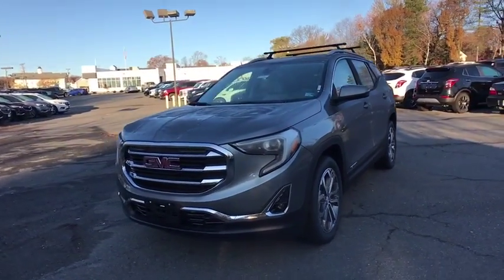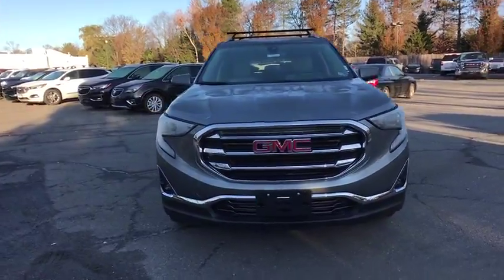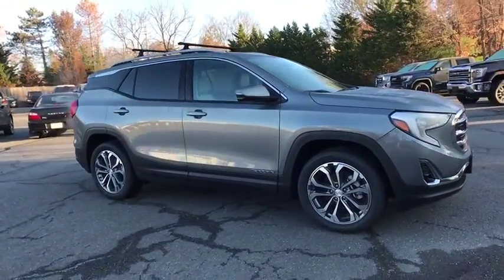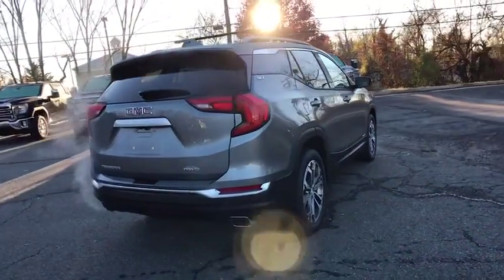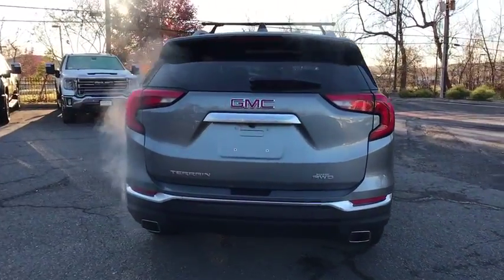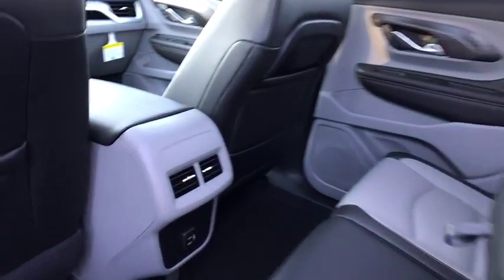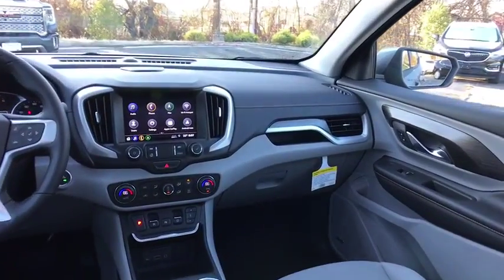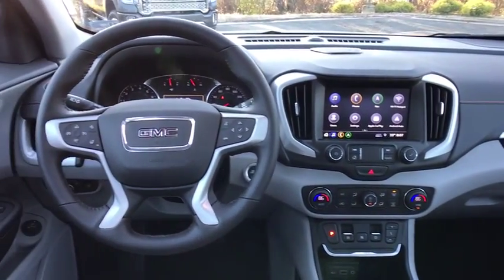2020 GMC Terrain Leesburg, Manassas, Winchester, Sterling, Frederick, VA 81271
New 2020 GMC Terrain available in Leesburg, Virginia at Country Buick GMC. Servicing the Manassas, Winchester, Sterling, Frederick, VA area.

326 E. Market St

2020 GMC Terrain SLT AWD. 21/26 City/Highway MPGbrbrCountry Buick GMC Big City Selection and Savings. Small Town Integrity and Hospitality. Completely Transparent - No Hassle Sales Experience. Check out our Huge Inventory and Super Savings.Great Selection To Choose From... Chevrolet... GMC... Ford... Nissan... Honda... Toyota.